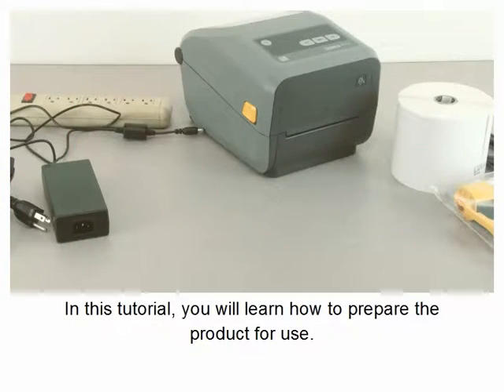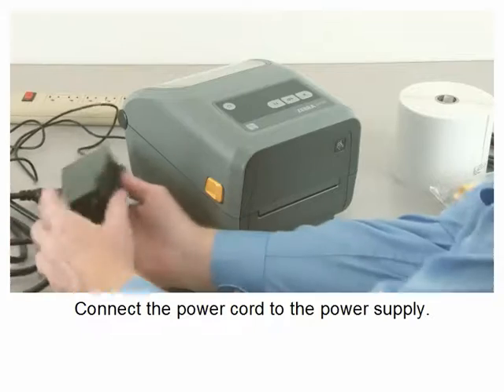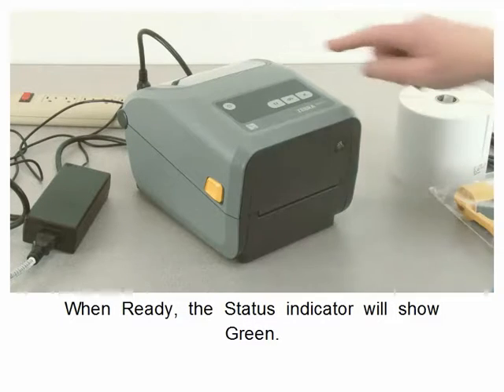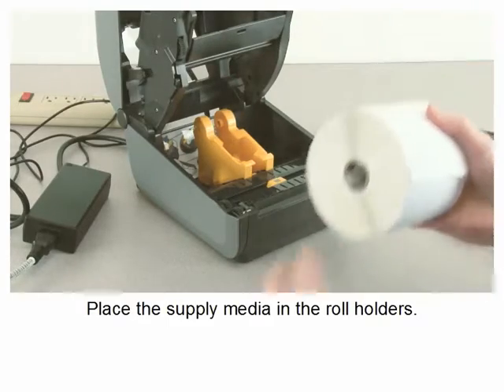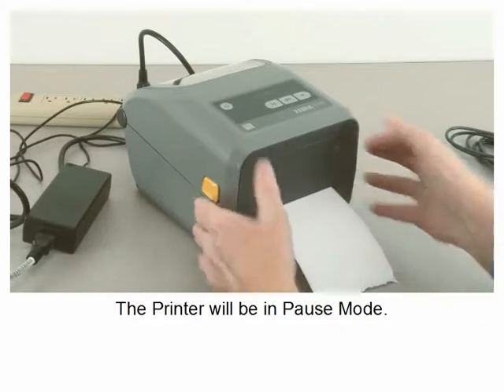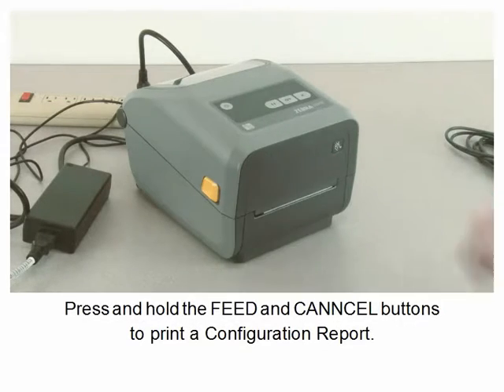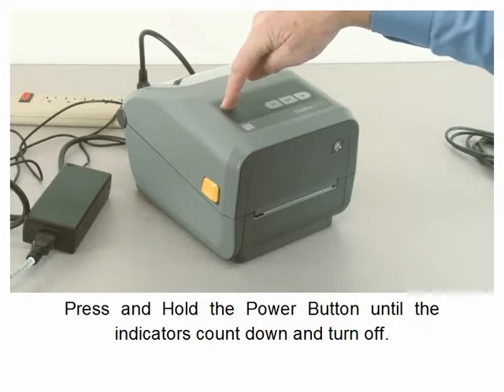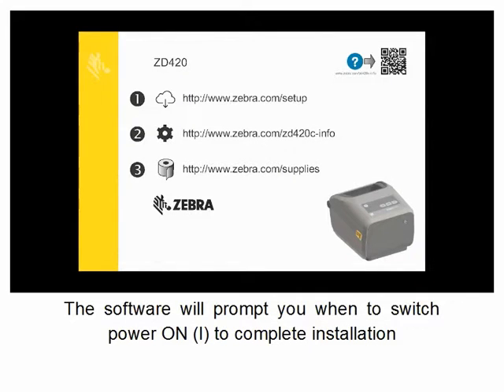Баркод принтери Zebra zd420c стартиране 03gs en